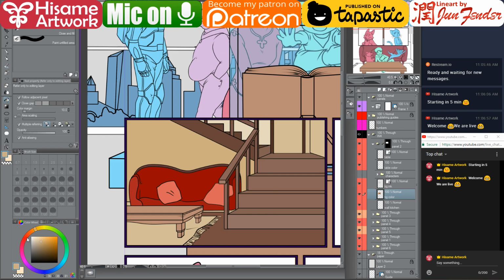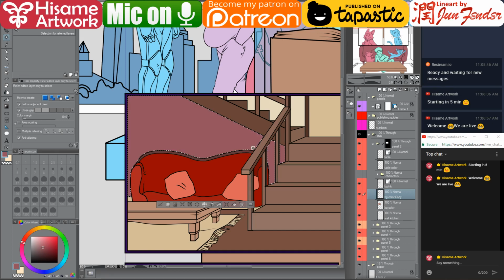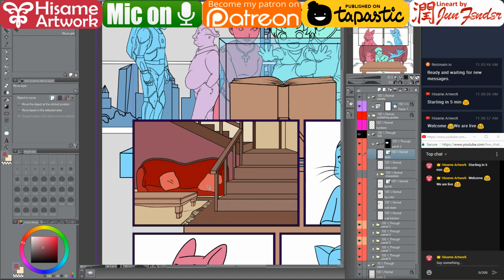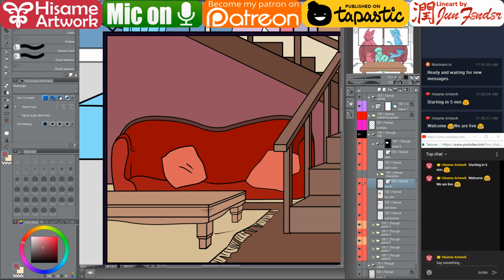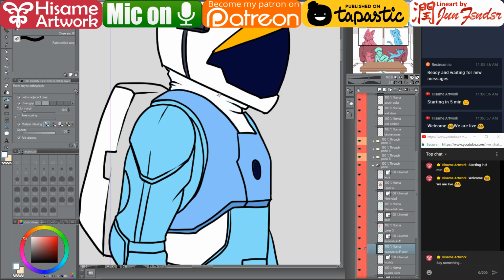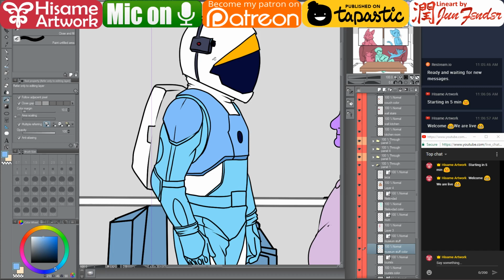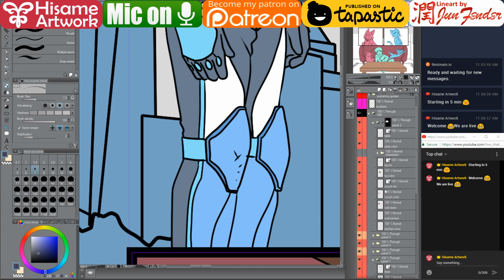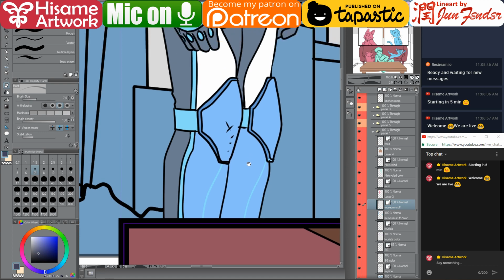Coloring p.64 | Comic: Niels Feynman | Clip studio Paint | Wacom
And if you wish to send us feedback to help improve the channel you can
I stream every week so I invite you to come see and chat about self-publishing, art and hobbies. (^_^) Youtube